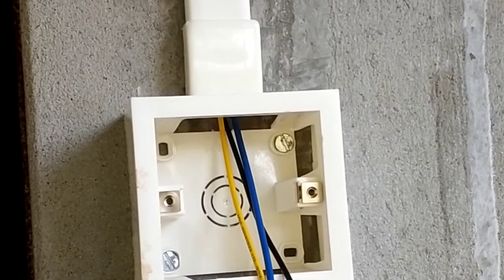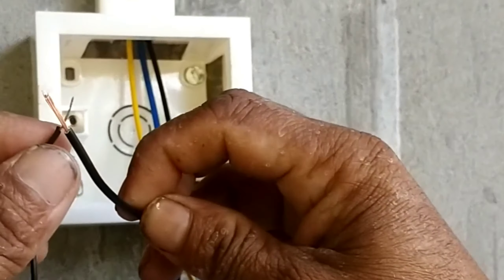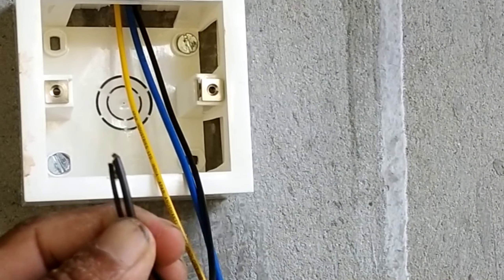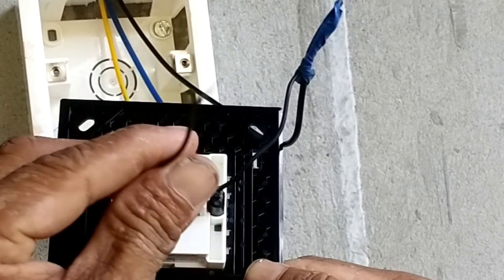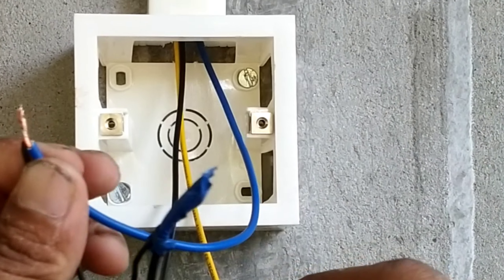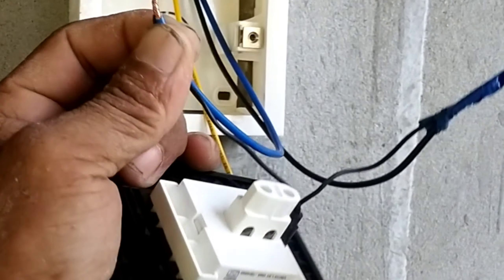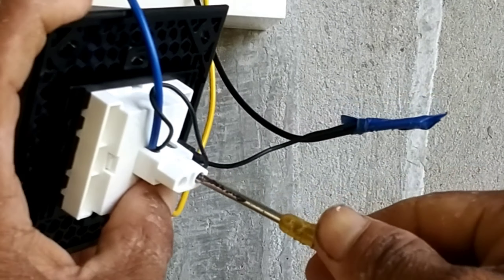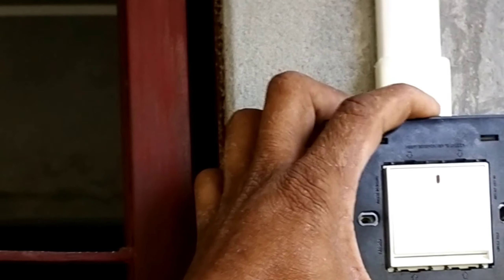calling Bell 🔔 connection AK technical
calling Bell 🔔 connection
AK technical